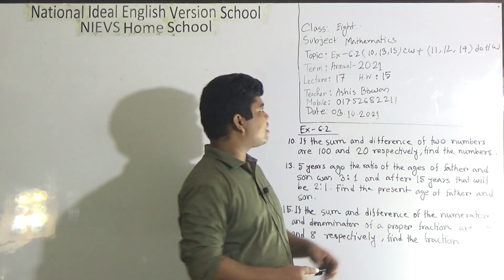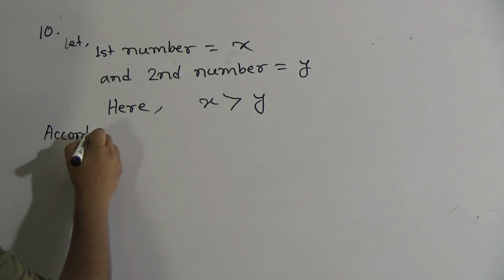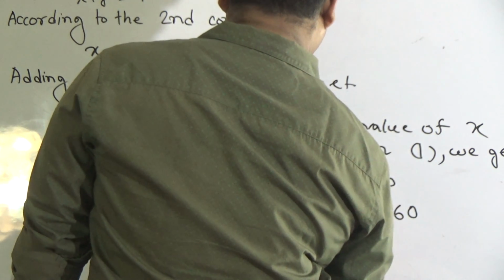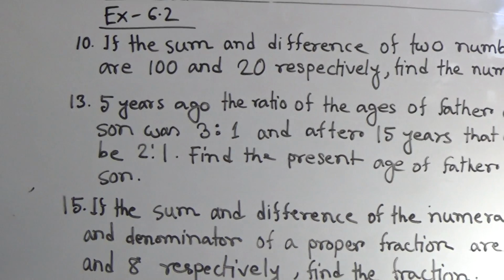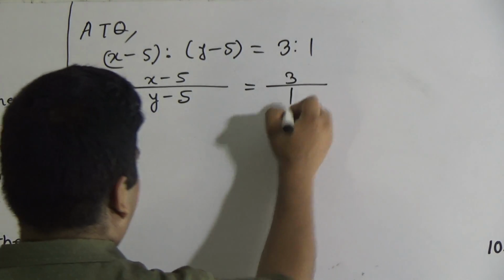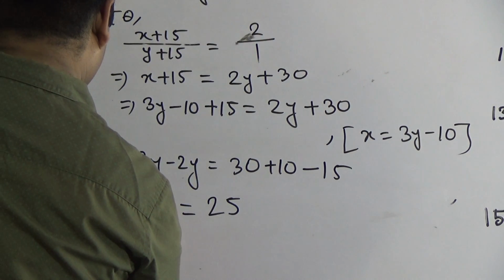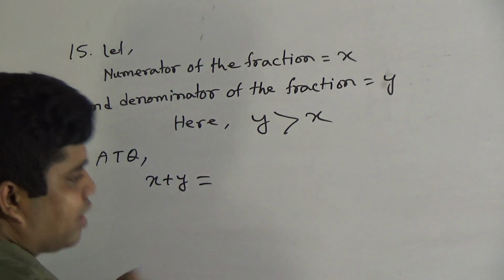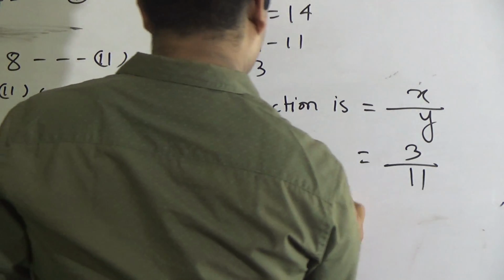Class: Eight, Subject: Mathematics (Lecture- 17), Topic: Ex-6.2 (10, 13, 15) cw+ (11, 12, 14) do HW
Annual Term
Class: Eight
Subject: Mathematics (Lecture- 17)
Topic: Ex-6.2 (10, 13, 15) cw+ (11, 12, 14) do HW
Teacher: Ashis Biswas